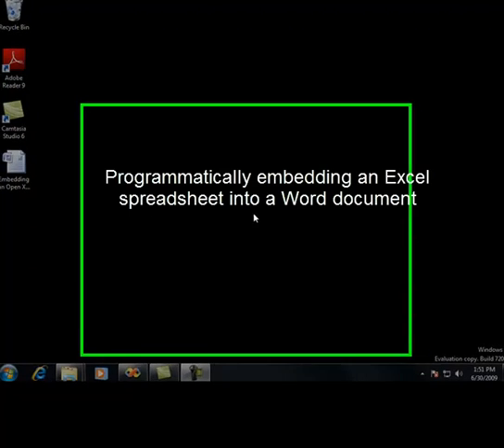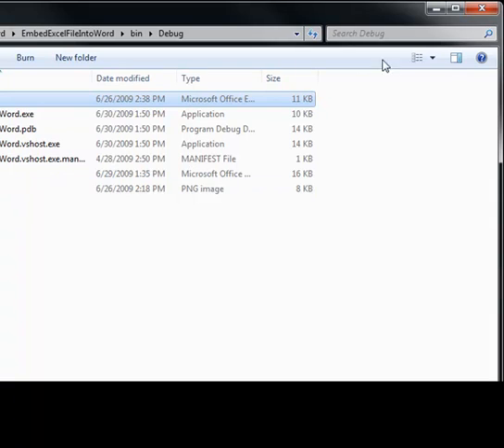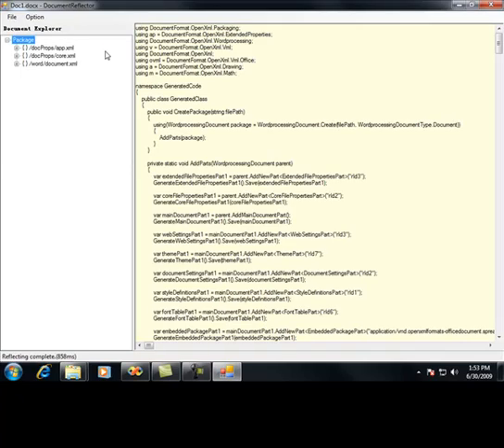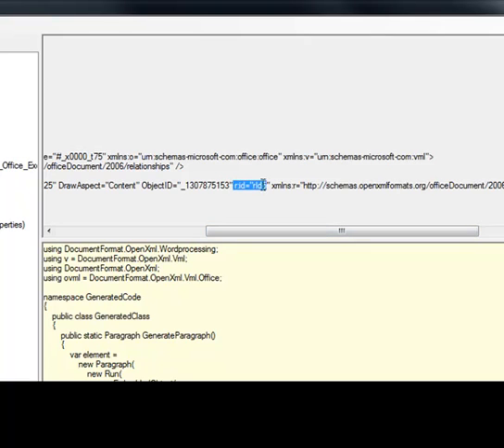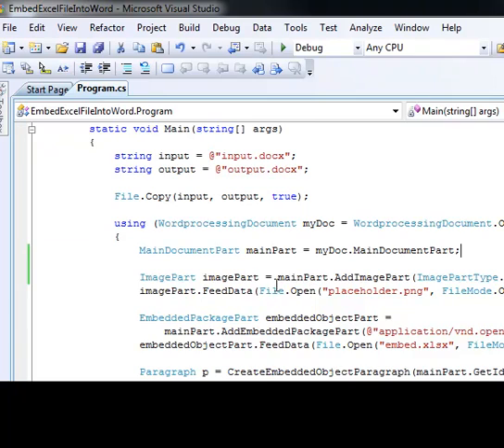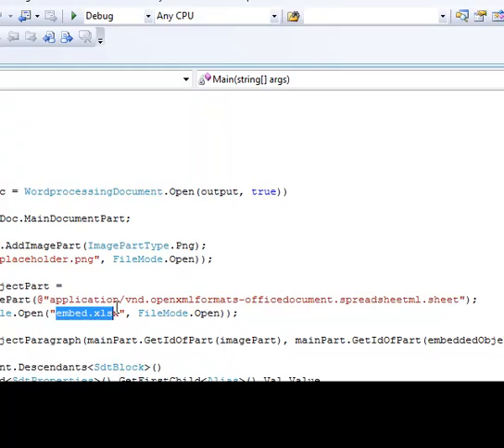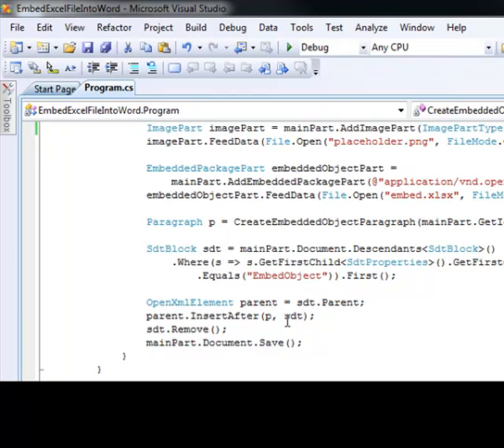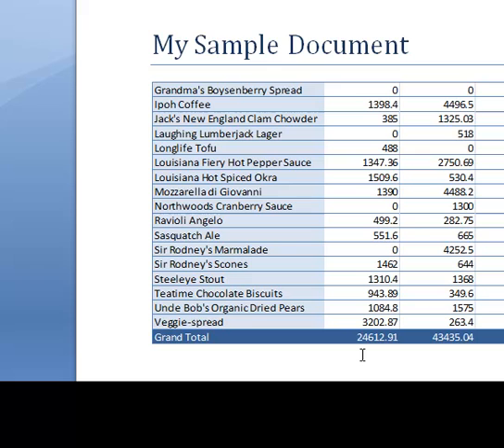Programmatically embedding an Excel spreadsheet into a Word document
Learn how to leverage the Open XML SDK to programmatically embed an Excel spreadsheet into a Word document